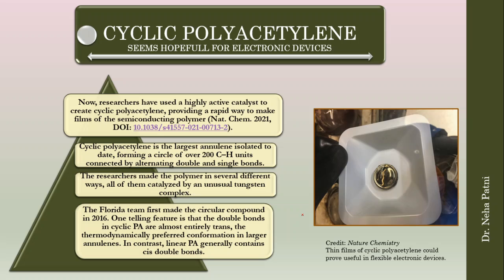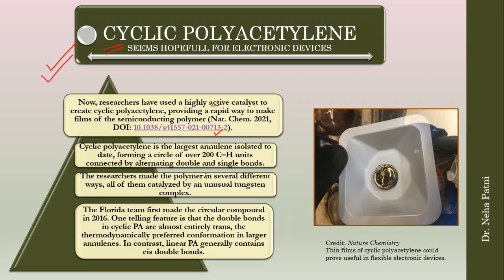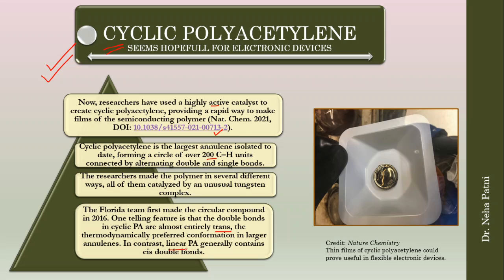Synthesis of cyclic polyacetylene: breakthrough research